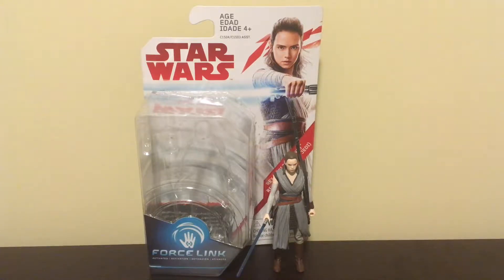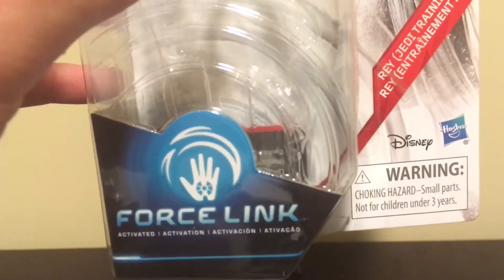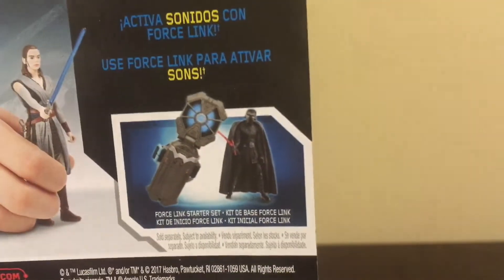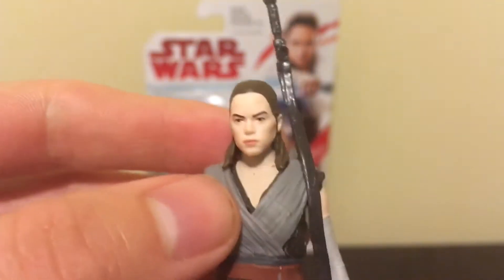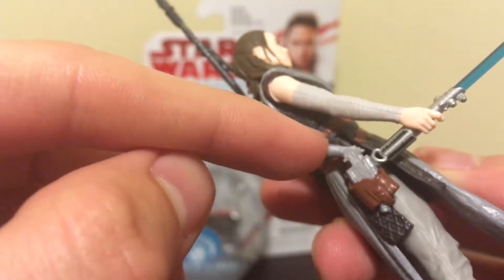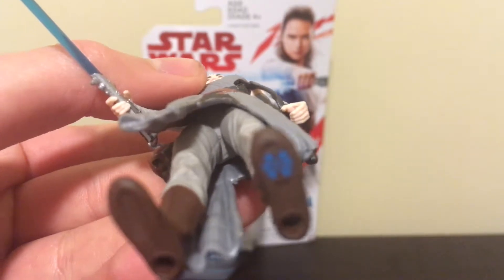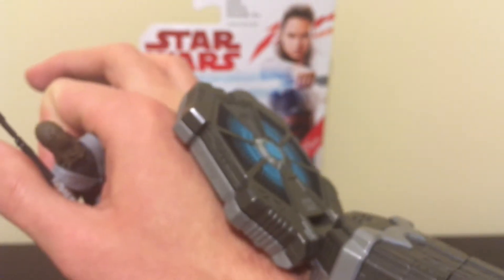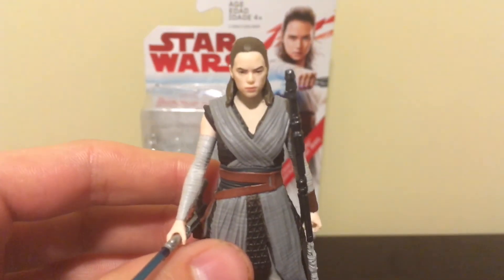Star Wars: The Last Jedi Rey (Jedi Training) 3.75" Action Figure Review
I review the Star Wars: The Last Jedi 3.75 inch Rey (Jedi Training) action figure.